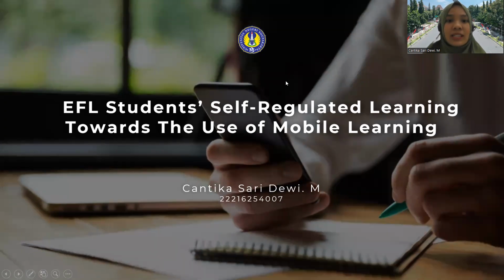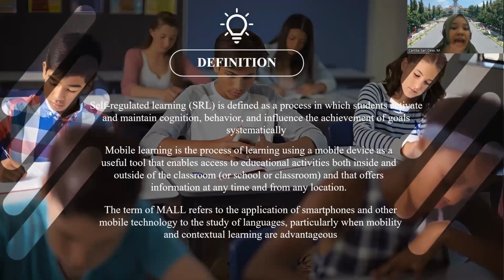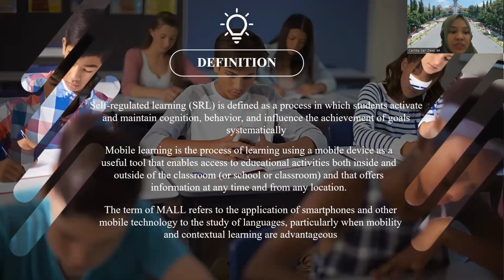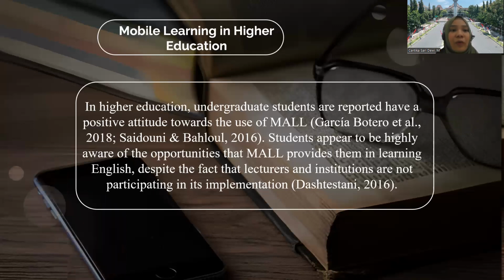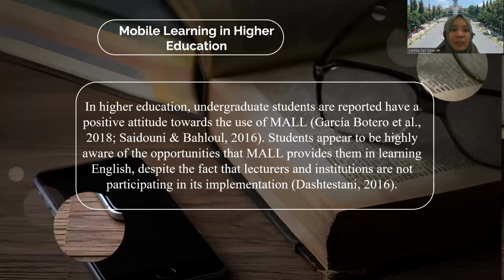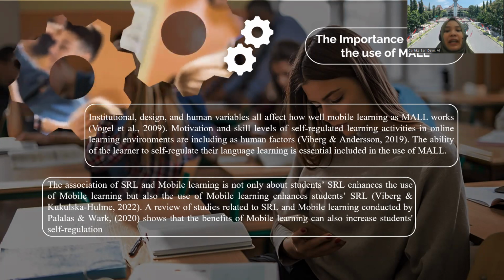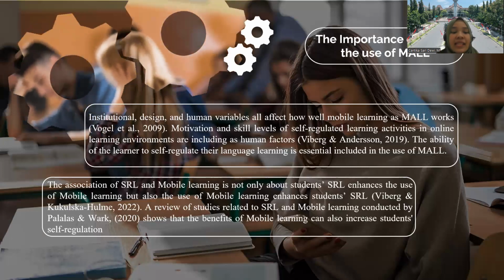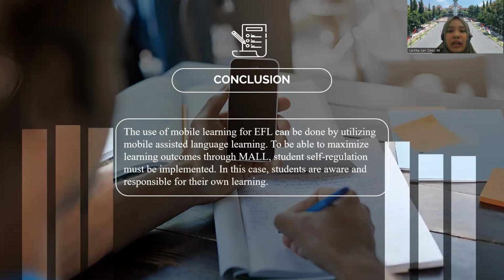Background of my Thesis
Cantika Sari Dewi. M